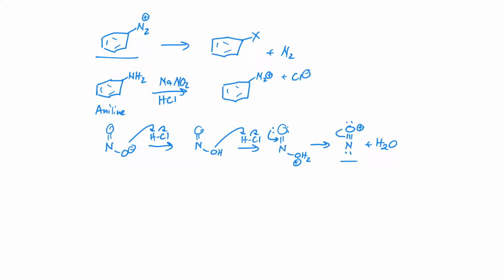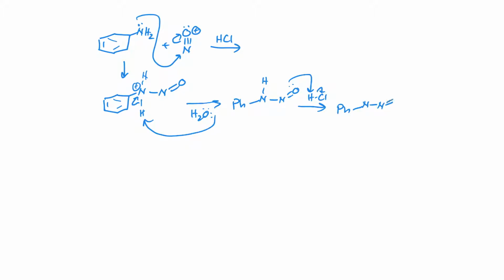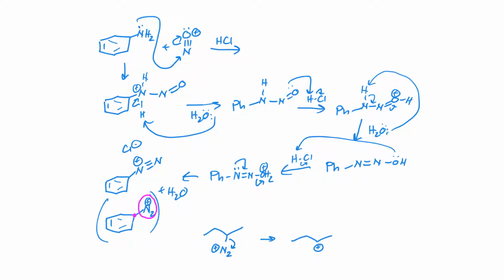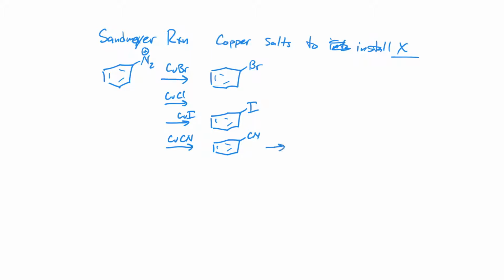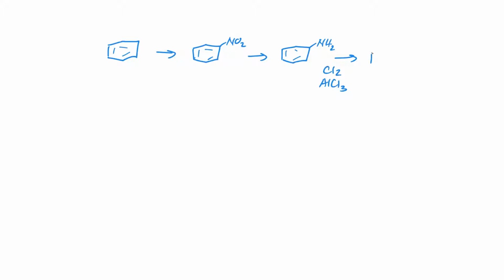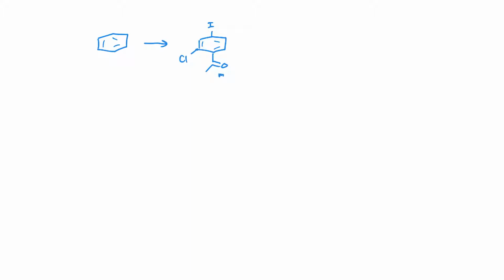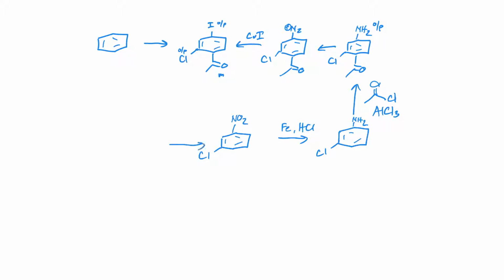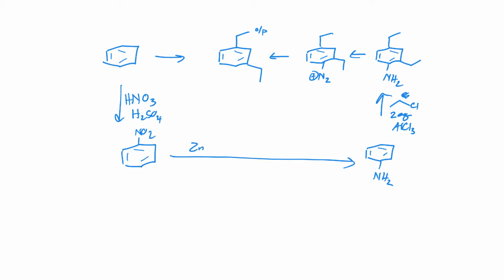Reactions of Aryldiazonium Ions